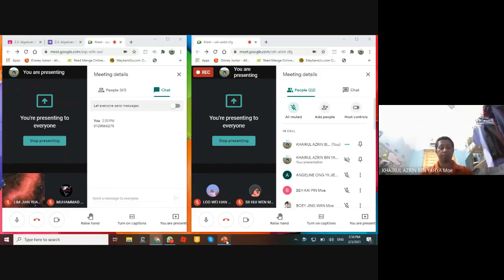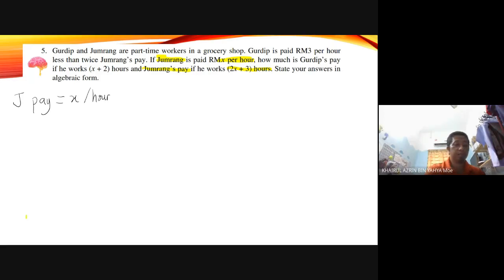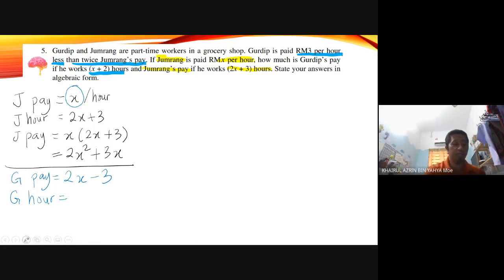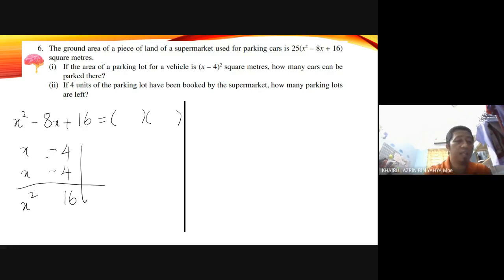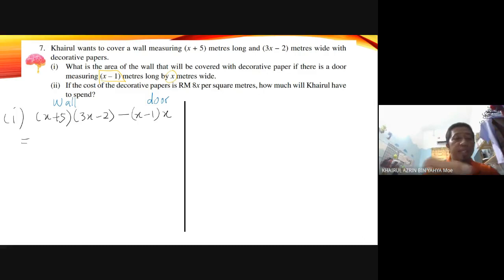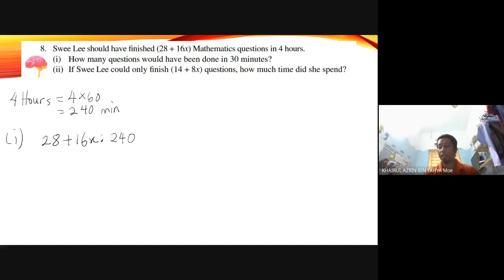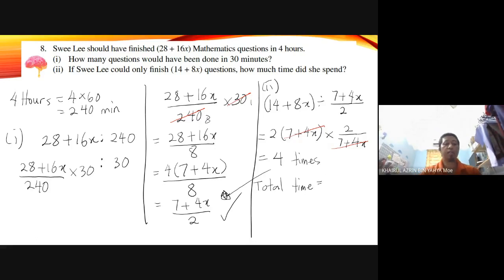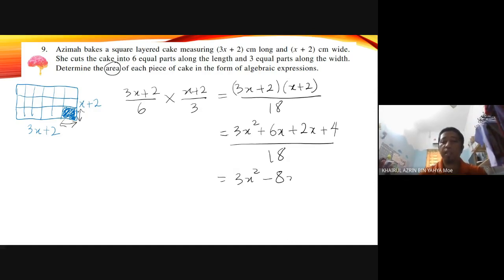Simplify Algebraic Expression (Part 3)